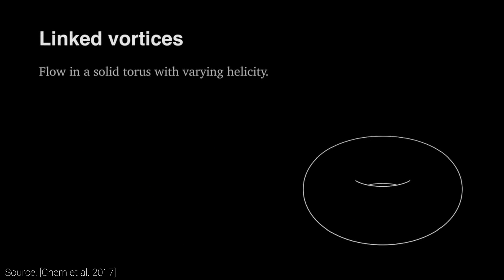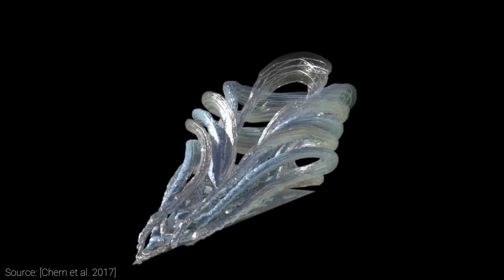Visualizing Fluid Flow With Clebsch Maps | Two Minute Papers #170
The paper "Inside Fluids: Clebsch Maps for Visualization and Processing" and its source code are available here:

Andrew Melnychuk, Christian Lawson, Dave Rushton-Smith, Dennis Abts, e, Esa Turkulainen, Kaben Gabriel Nanlohy, Michael Albrecht, Michael Orenstein, Sunil Kim, Torsten Reil, VR Wizard.